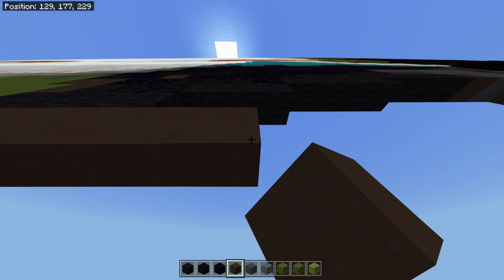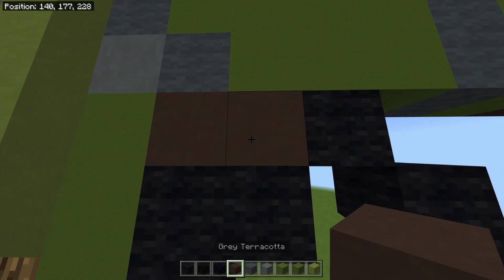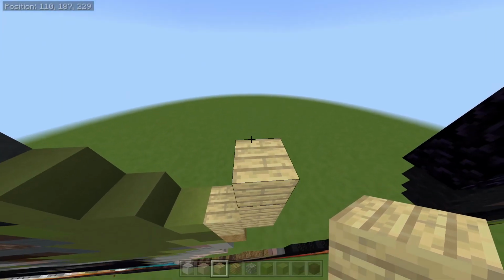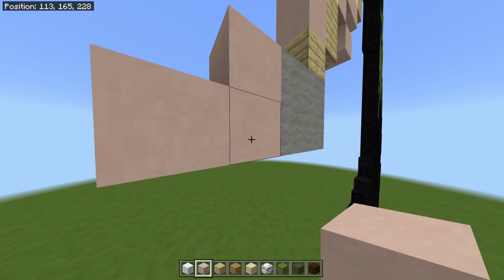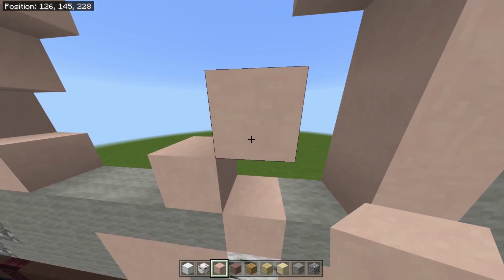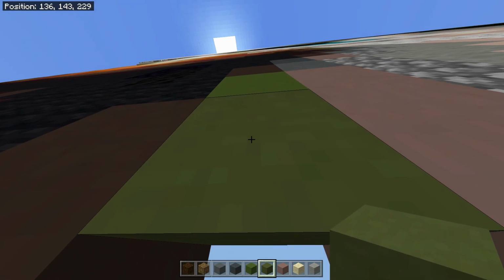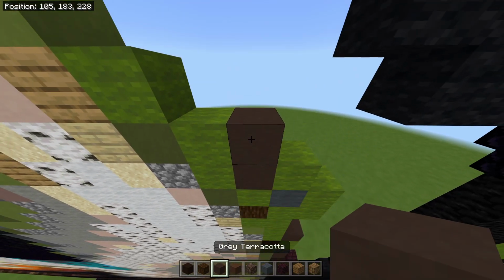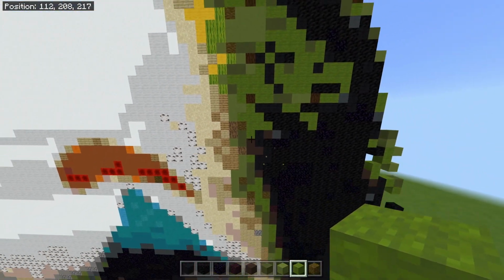Minecraft Pixel Art Tutorial - Joker (Joaquin Pheonix) - Part 14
Hey guys, in this video I teach you how to build my latest pixel art of the Joker from the latest Joker movie. This is part 14, expect more parts to continue with this soon.

Our server is kindly provided by VersatileNode free of charge!